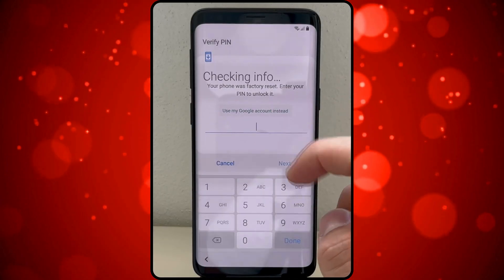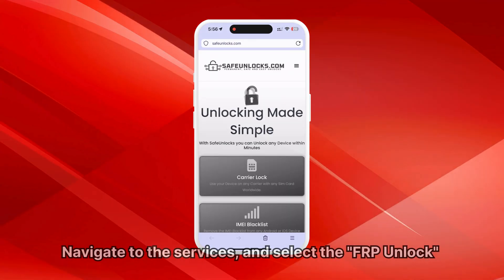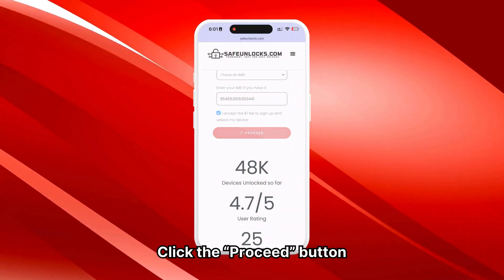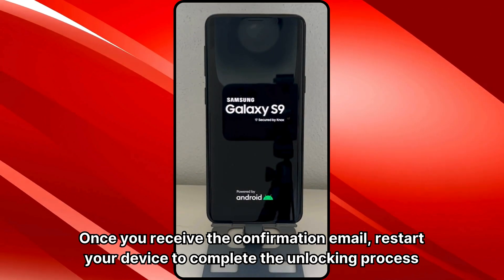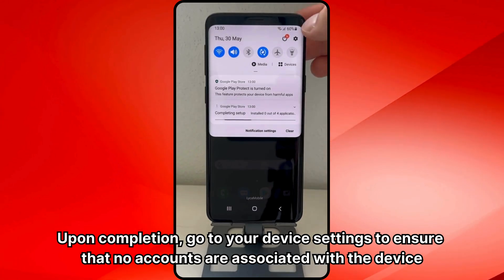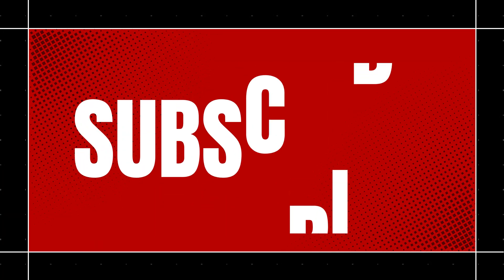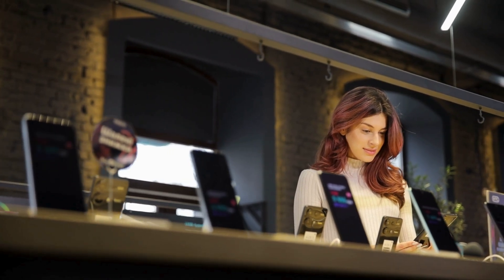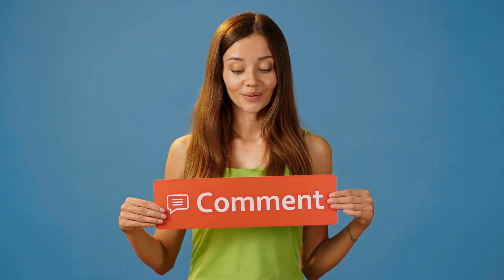FRP Bypass with PC Done in Minutes with an Online Tool!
Hey there! Are you looking for an FRP Bypass with PC? You got it right, this is where it happens! Welcome to an exciting journey where your Android device's freedom is just a few clicks away! In this video, we unveil how you can bypass the Factory Reset Protection (FRP) lock on your Android device using SafeUnlocks' innovative online tool—no downloads, no fuss. Whether you're dealing with a simple FRP bypass, Samsung FRP bypass, tackling the notorious Samsung A12 FRP lock, or simply seeking a comprehensive FRP lock removal, our solution is tailored to meet all your needs with ease and efficiency.

Factory Reset Protection (FRP) is an essential security feature introduced by Google to protect your personal data. However, it often becomes a hurdle for those purchasing second-hand devices or those who have forgotten their Google credentials. But worry no more! Our FRP bypass tool is designed to offer a seamless experience by permanently removing the FRP lock, ensuring you can fully utilize your device without any restrictions.

Imagine being able to unlock your device over-the-air without any complicated procedures or the need for expert knowledge. With a 99.9% success rate and a 4.7/5 customer satisfaction rating, SafeUnlocks guarantees that your device will be unlocked safely and permanently, allowing you to update, reset, and use Google services without a hitch.

The process is straightforward and quick—simply enter your details, including your device model and IMEI, and let our automated system handle the rest. Within minutes, your device will be free from the FRP lock, all while ensuring your data remains secure throughout the process. Our service is compatible with a multitude of devices, including popular brands like Samsung, Huawei, LG, and more.

Our advanced FRP removal tool not only bypasses the FRP lock but also ensures the device is safe to update and use as if it were brand new. Unlike other tools that offer temporary fixes, SafeUnlocks provides a lifetime working guarantee on its permanent FRP unlocks.

Why choose SafeUnlocks? We pride ourselves on offering a reliable, user-friendly service that is accessible to everyone. With over 317,000 devices successfully unlocked, our track record speaks volumes. And the best part? Our tool is free to use, with only a minimal verification process that might require a nominal $1 fee to ensure the service remains accessible to genuine users.

Join the thousands of satisfied customers who have regained full control of their devices. Watch the video to learn how you can unlock your device today with the most trusted and efficient FRP bypass tool available online.

Chapters:
0:00 Introduction
0:25 Disclaimer
0:35 The Bypass Process
2:40 Important Notice
3:15 Alternative Ways